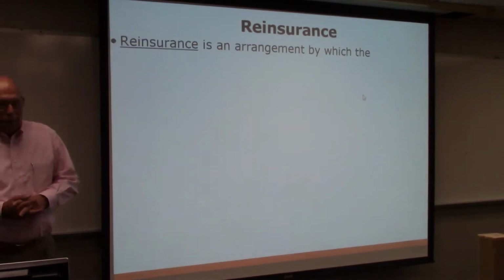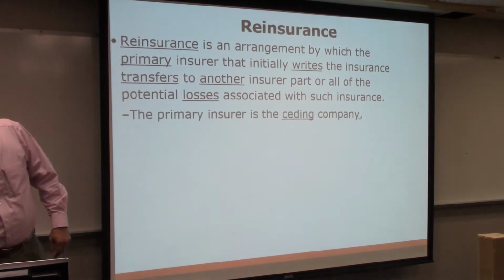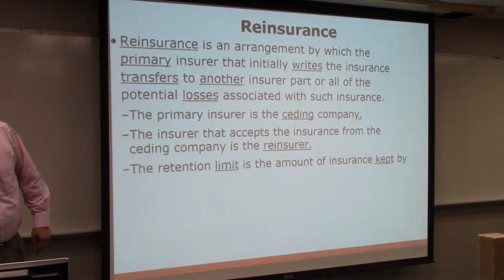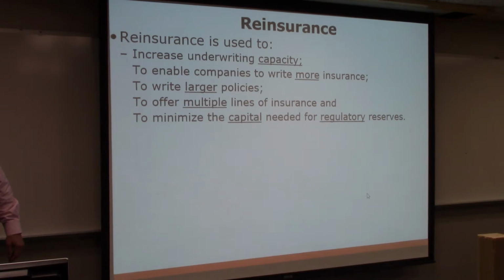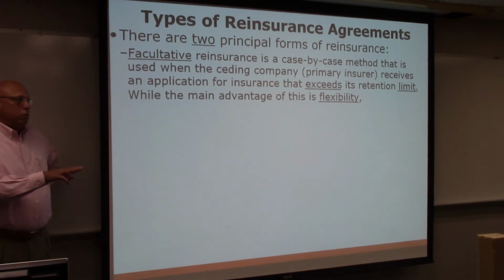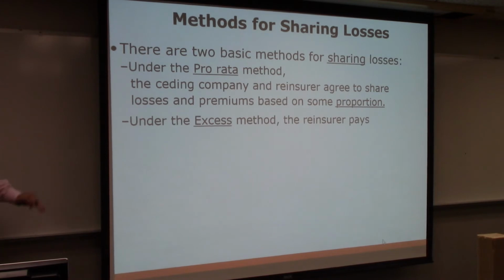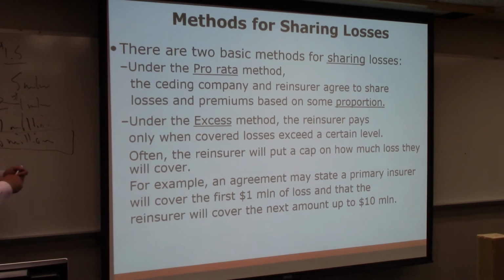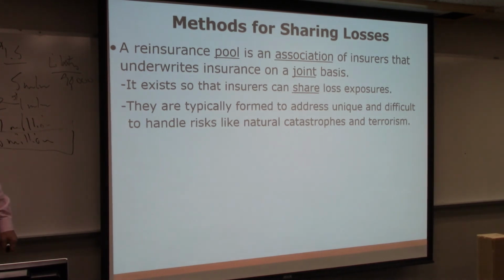Risk & Insurance Chp 6 Clip 5 slides 19 23 2